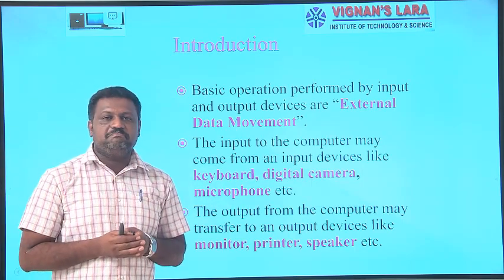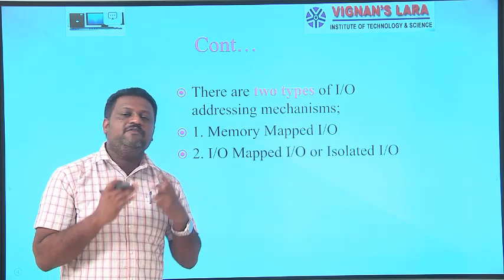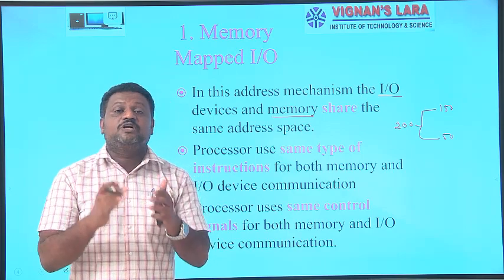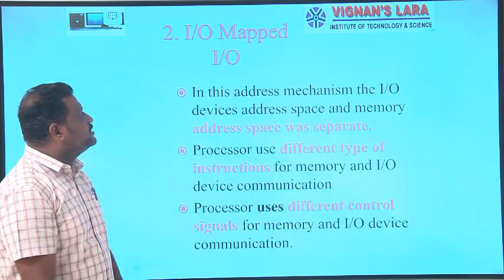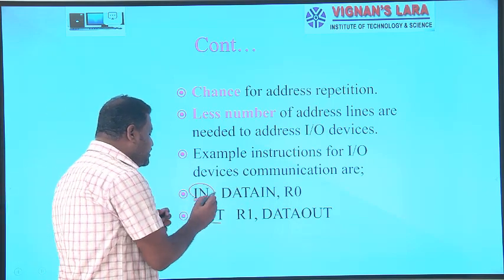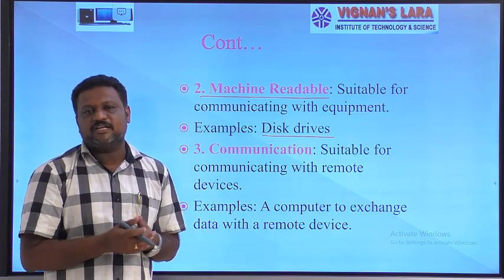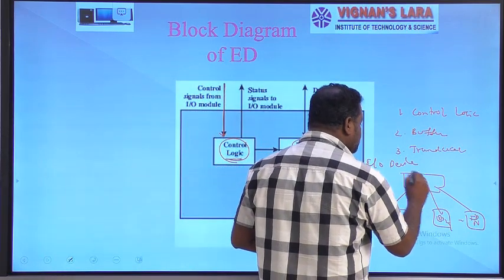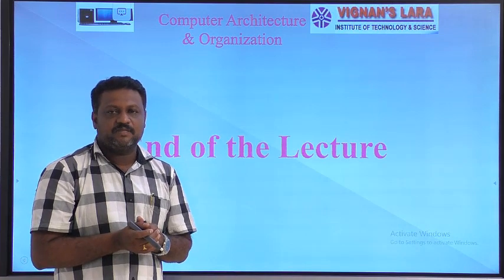I/O Addressing Mechanism and External Devices